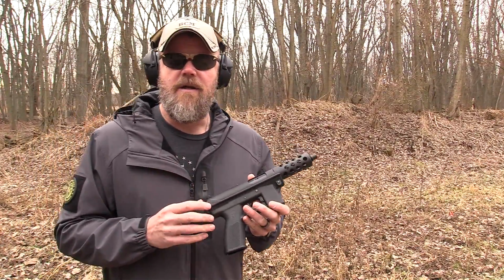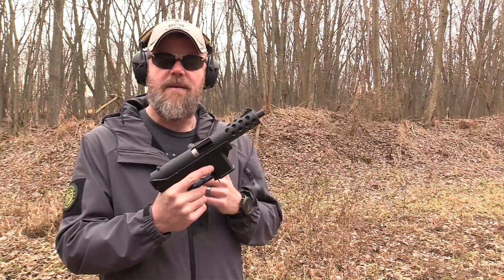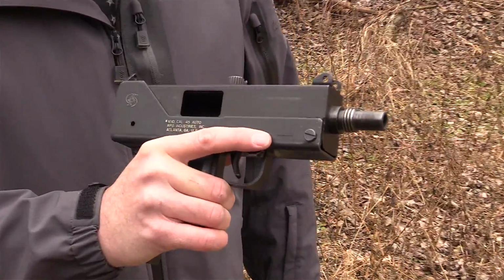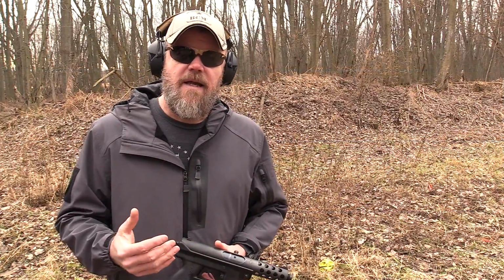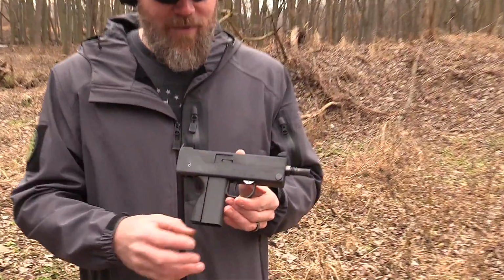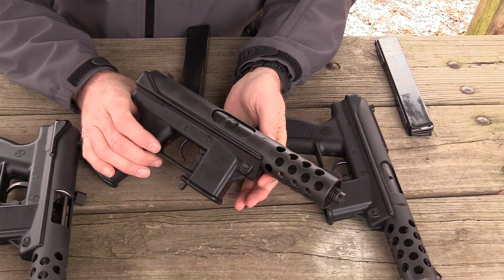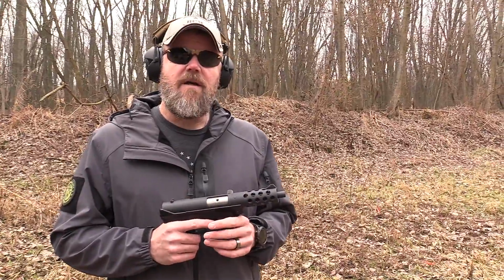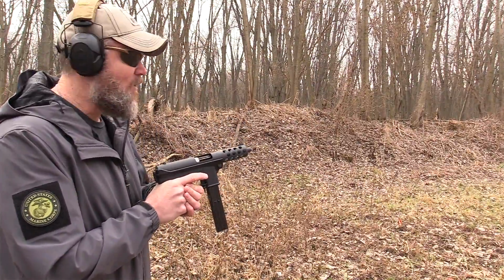Open Bolt Fun! KG9, MAC 10, MAC .380 and more!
I admit it, I have a thing for the TEC-9 and all of its variants like the DC9, AB10, KG9, KG99, etc. Why?  I don't know... I guess I have an affinity for crappy 80's and 90's guns. Don't knock them though, if you got a TEC9 that works it's a lot of fun to shoot. If you have one that doesn't work, you can get the TEC9 in proper working order via a competent gunsmith.